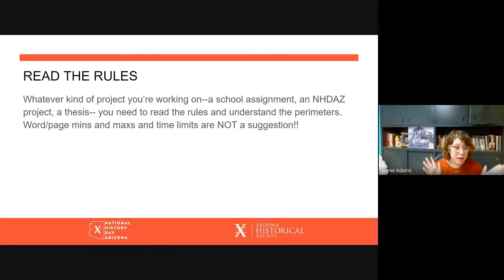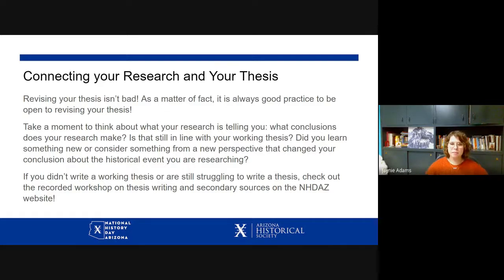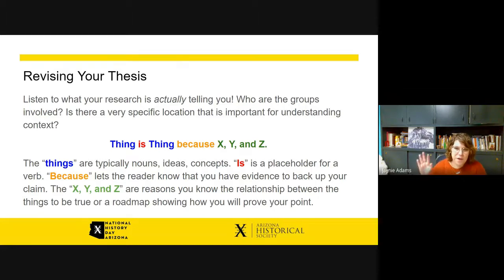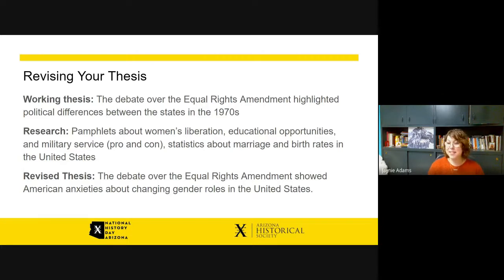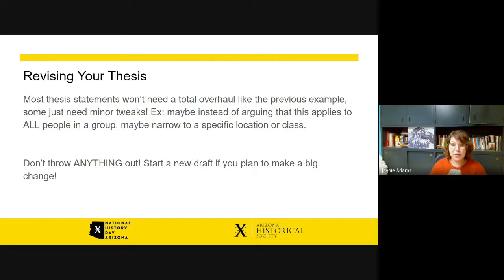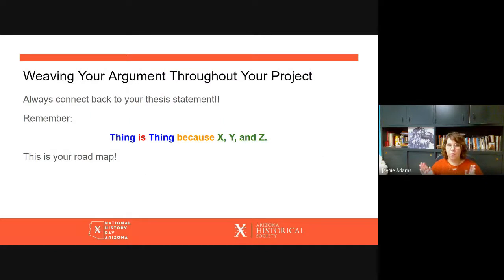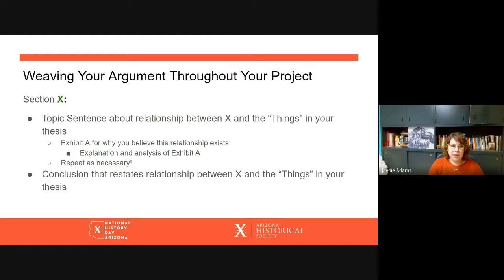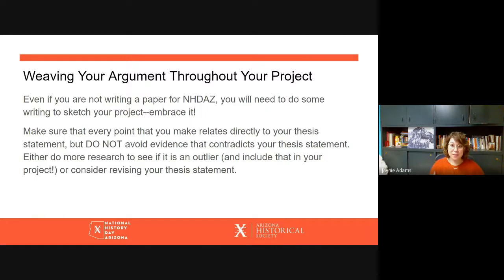NHDAZ Project Drafting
Attention NHDAZ students! Learn about revising your thesis. Students will also think about how to use their thesis to organize their project, and understand how to weave their argument into their entire project.